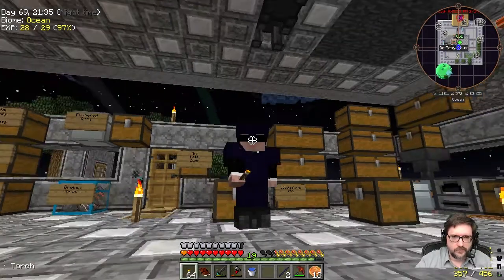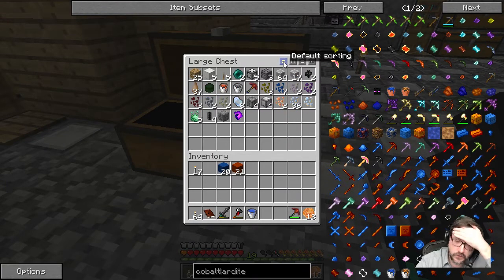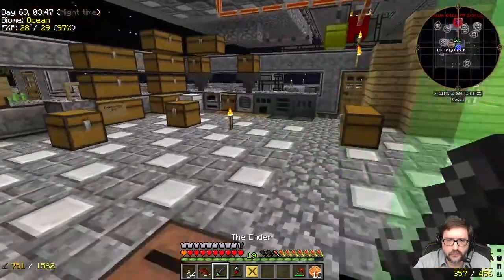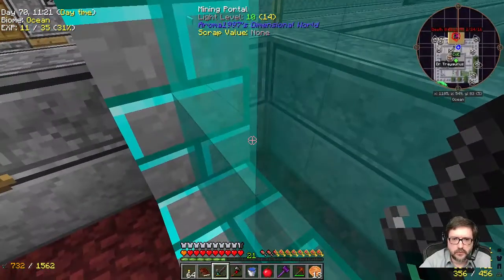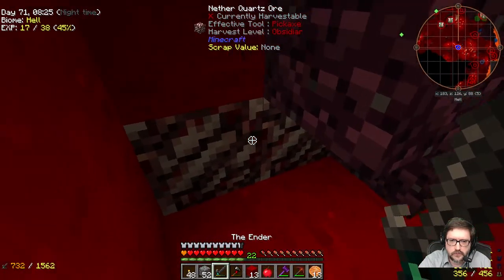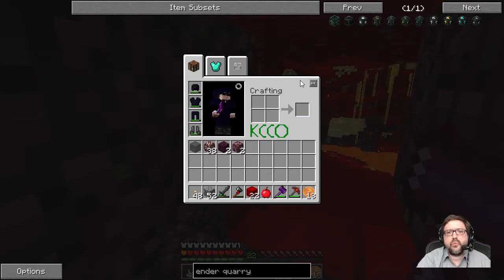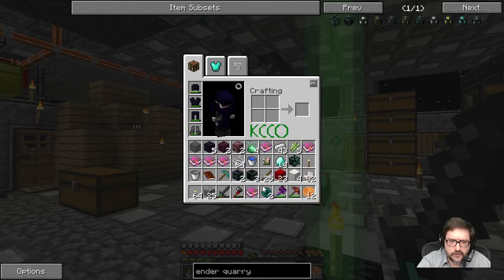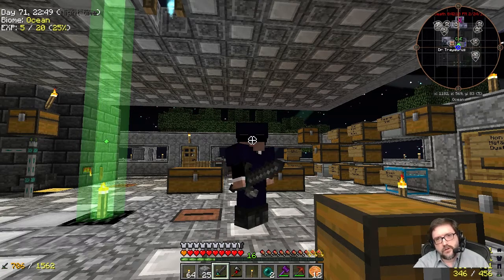intelic76 plays Minecraft - FTB Project Ozone - S1E33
intelic76 plays Minecraft - Feed The Beast Project Ozone (HQM)